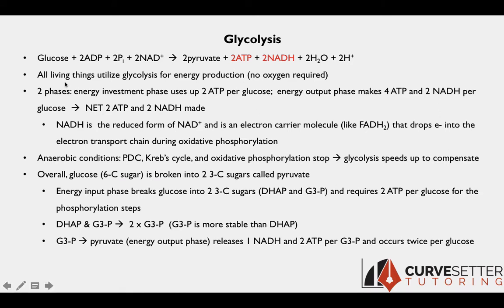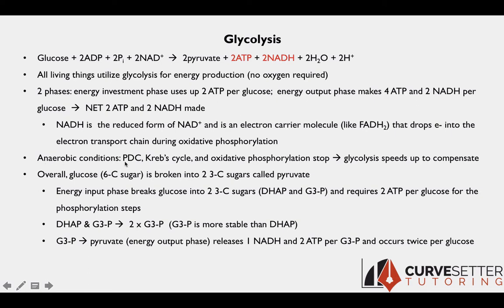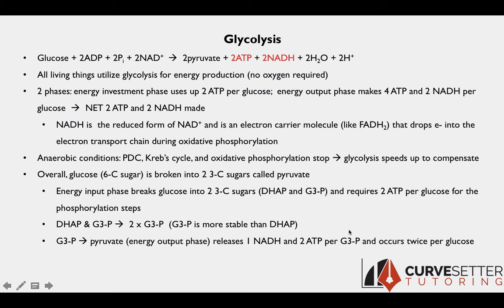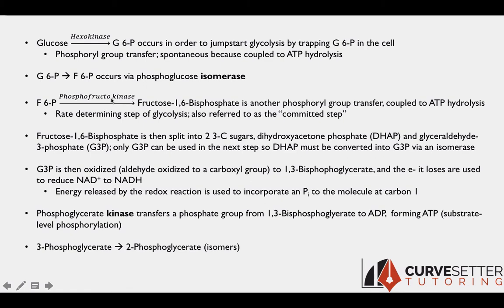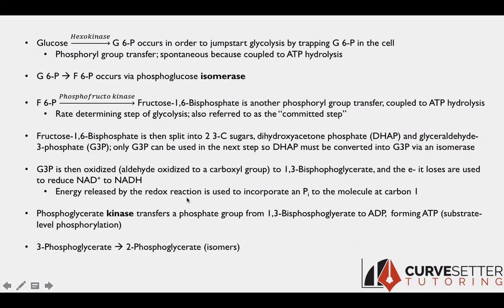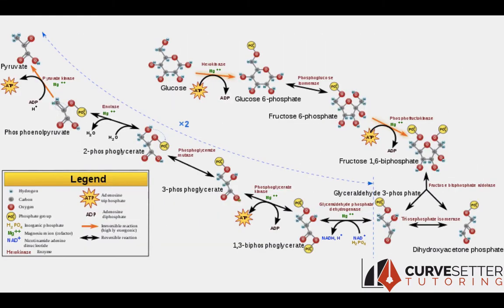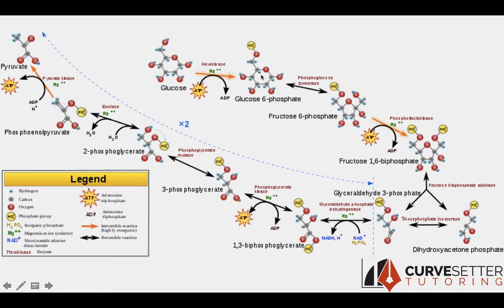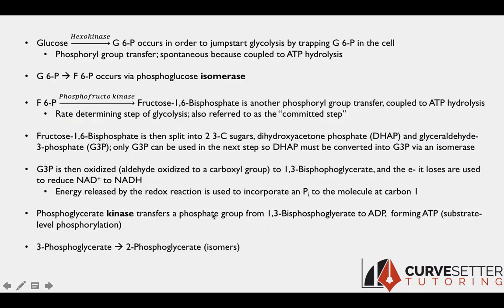CurveSetter MCAT Quick Lesson: Glycolysis for the New MCAT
100th percentile tutors | Top medical schools